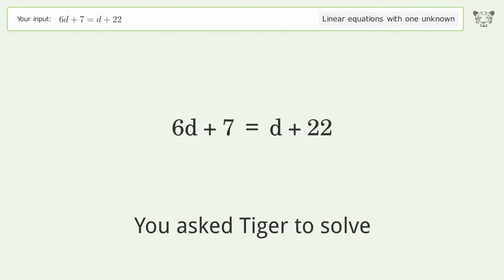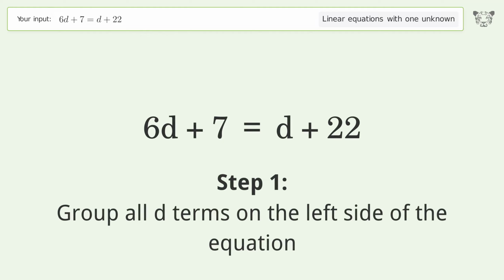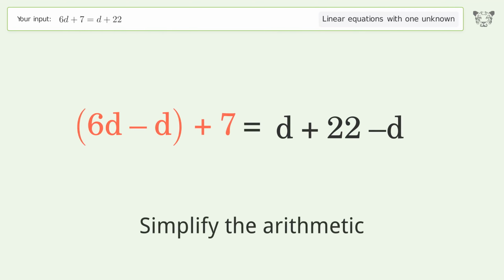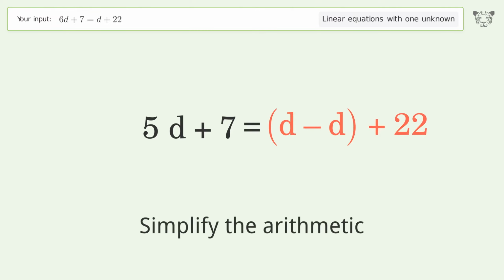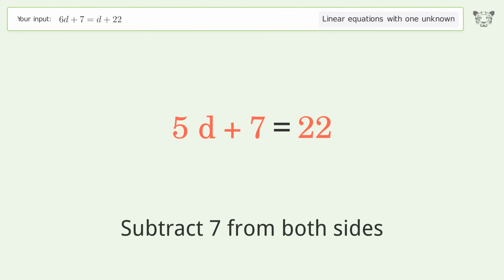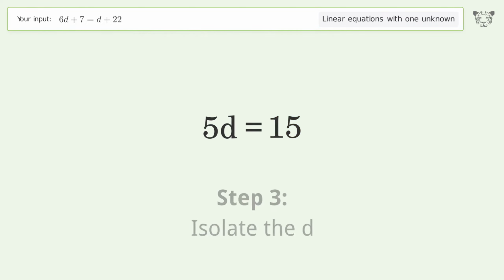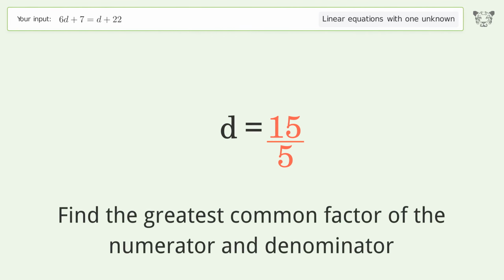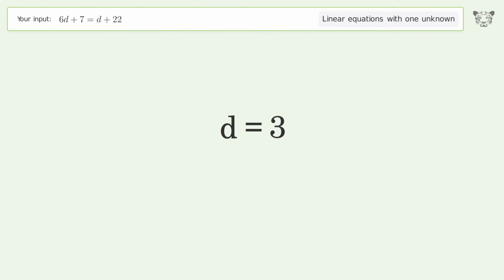Linear equation with one unknown: Solve 6d+7=d+22 step-by-step solution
Solving 6d+7=d+22 using the linear equation with one unknown solver

for a step-by-step and more tips and tricks for dealing with linear equations with one unknown.